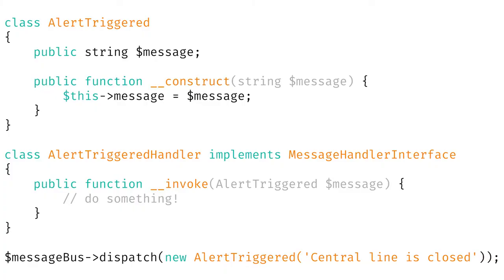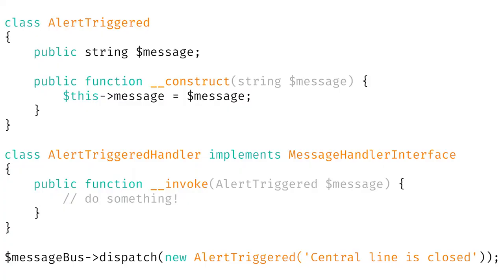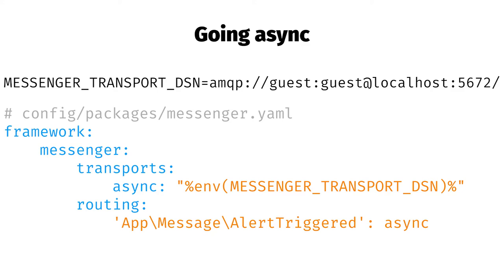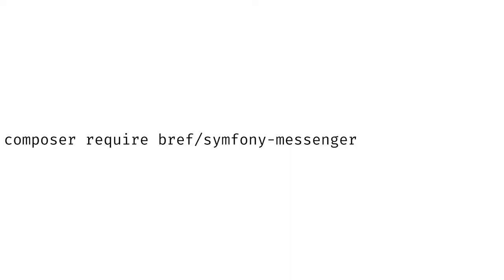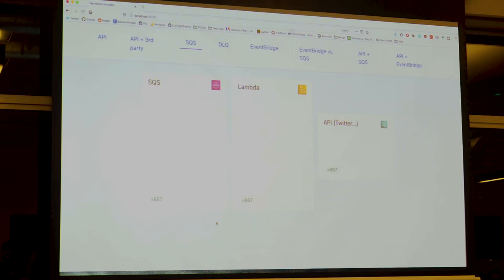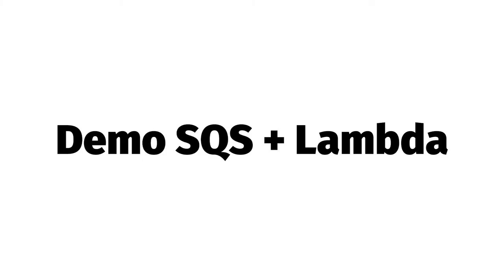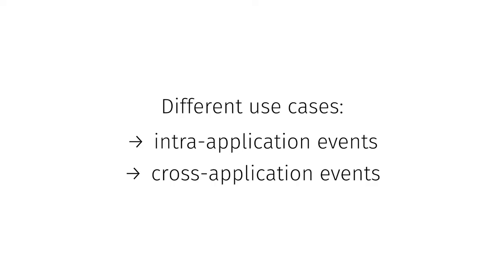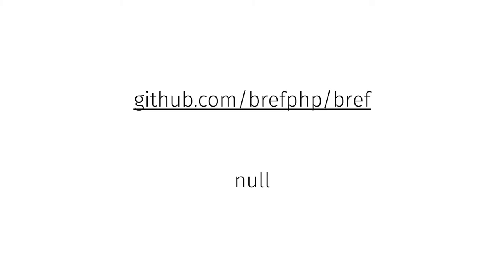Beyond HTTP with serverless: Symfony Messenger on AWS Lambda with Matthieu Napoli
Matthieu Napoli demonstrates Symfony Messenger integrated with AWS Lambda and Bref to achieve asynchronous processing with impressive scaling power in our first talk at the Stack Overflow office in London.

Serverless is awesome for hosting websites and API. No servers to deal with, no monitoring or scaling to care about. However, there are other kinds of applications where serverless shines: event-driven applications. Let's integrate Symfony Messenger with AWS Lambda to write job queue workers and distributed microservices.